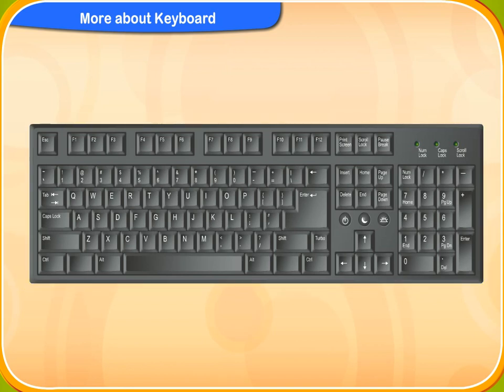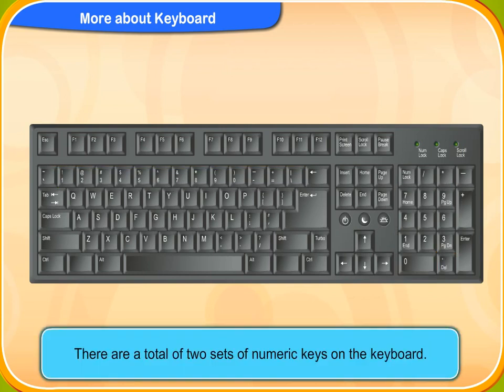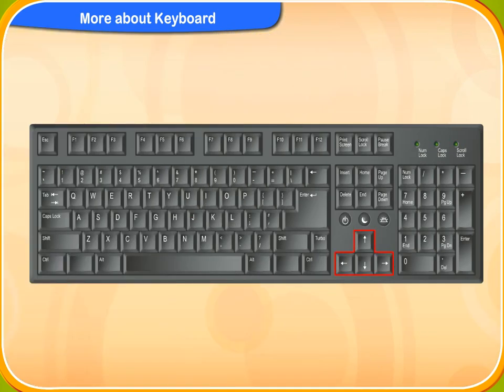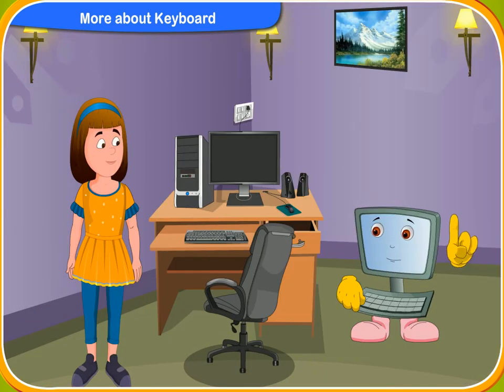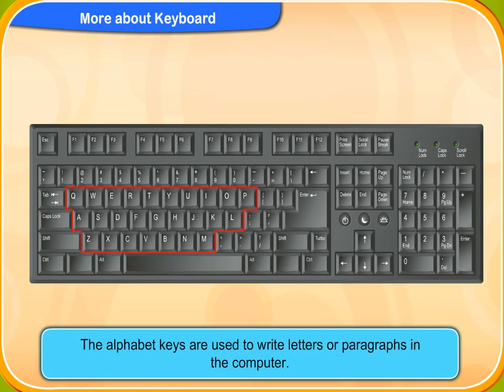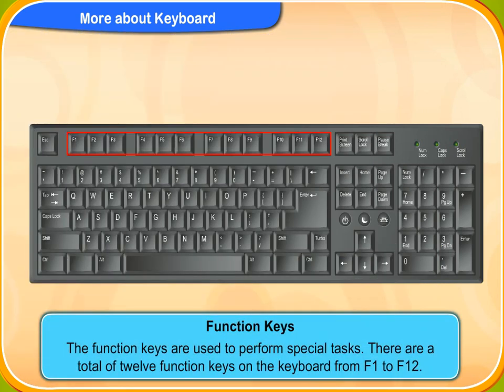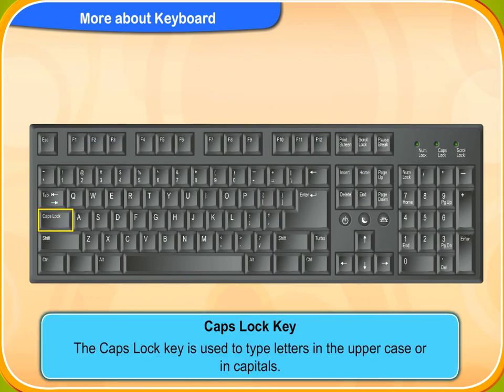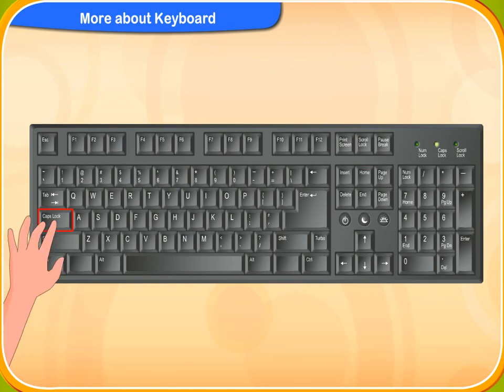Password 2: Chapter 4- More About Keyboard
Password 2: Grade 2 Books
Chapter 4- More About Keyboard
This video about the Keyboard.